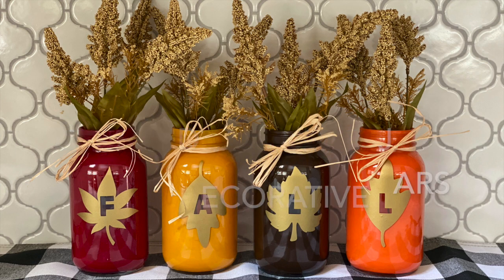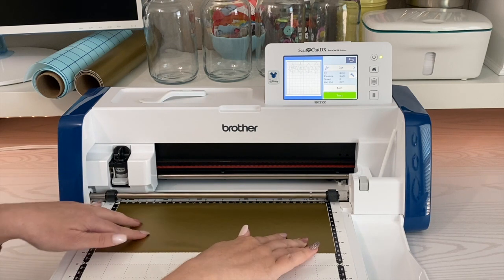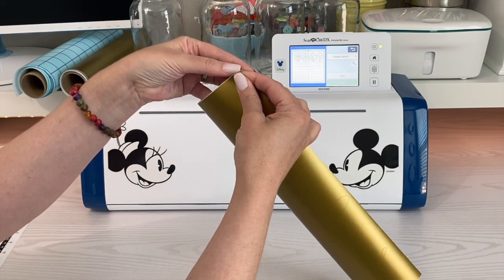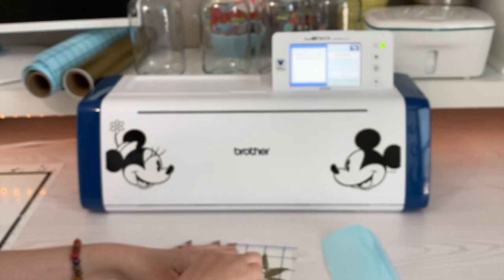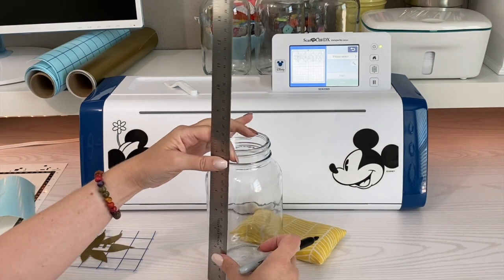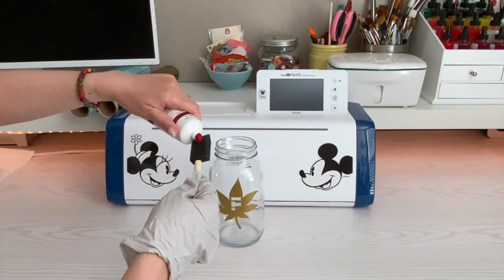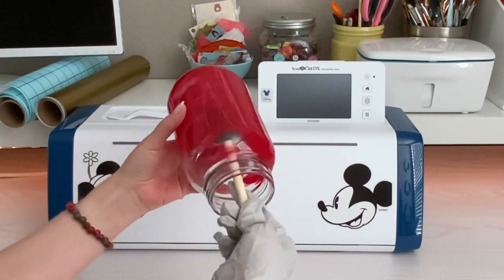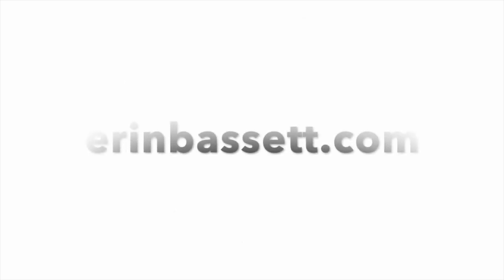Colorful Fall Jar Home Decor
In today's project we'll learn how to create colorful and easy-to-make fall jars that are perfect for home decor! Sit back, relax and learn with your ScanNCut Specialist Erin Bassett!